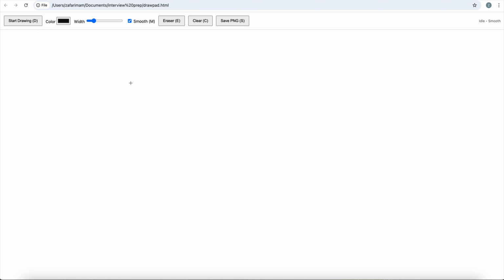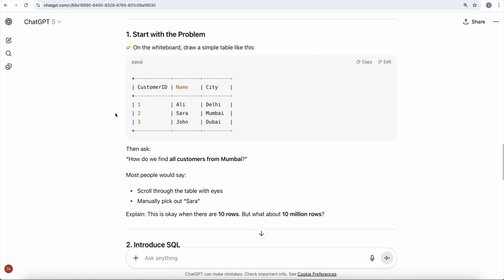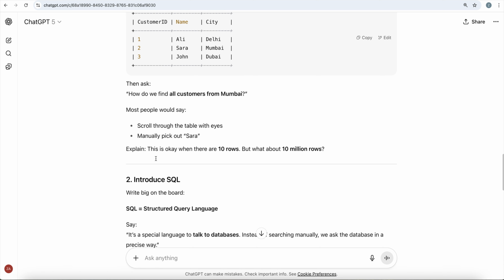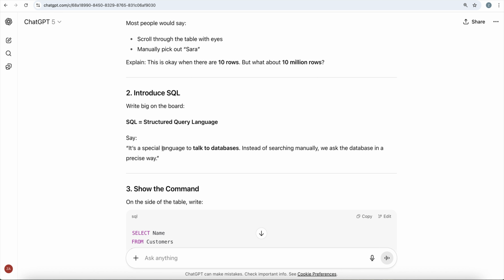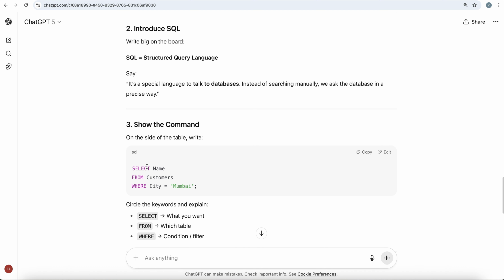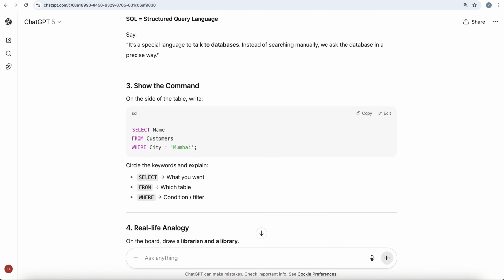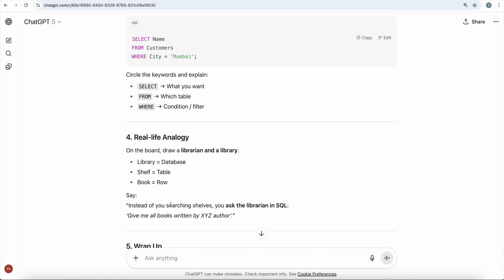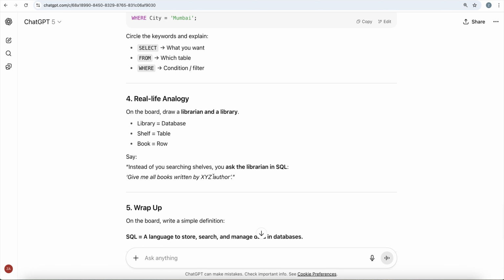SQL Basics for Beginners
Learn SQL basics in this beginner-friendly whiteboard session! In this video, you’ll understand what SQL is, why it’s important, and how you can write your first query. Perfect for students, aspiring data engineers, analysts, and anyone starting with databases.

How databases store information

Writing your first SELECT query

Real-life analogy of SQL

Use case examples from data analysis, apps, and business

📝 Blog version of this lesson: [Medium/website link if available]